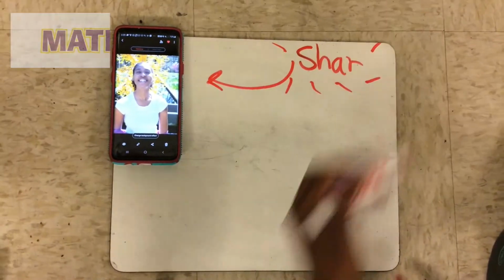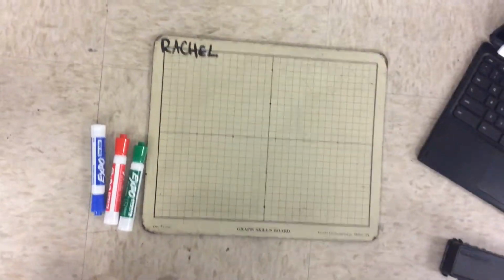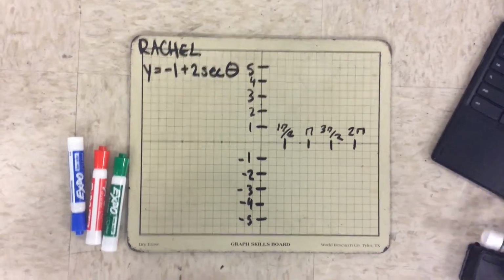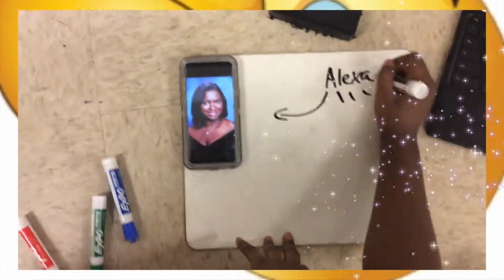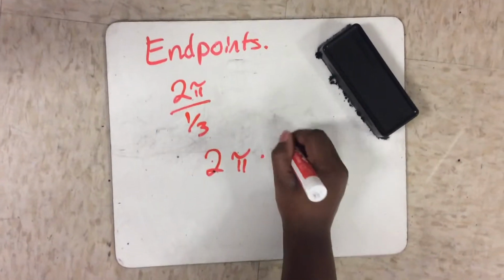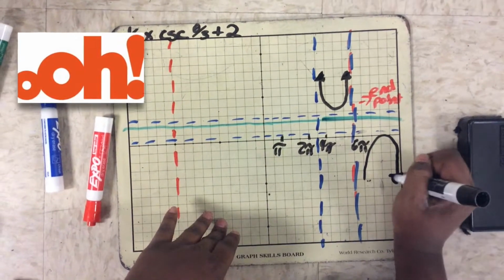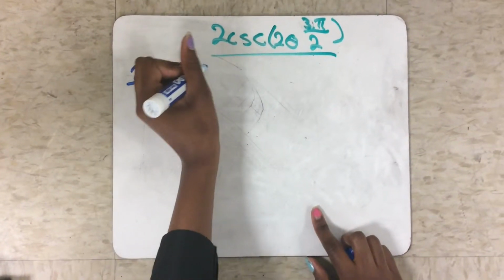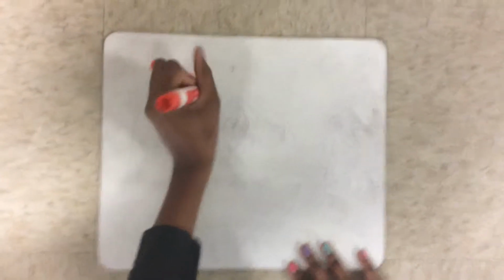HOW TO GRAPH SECANT AND COSECANT